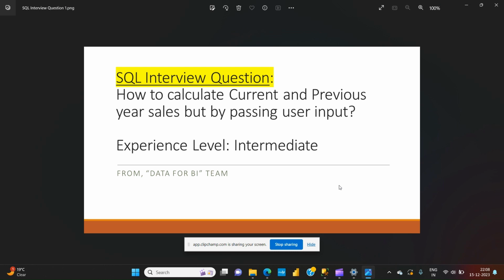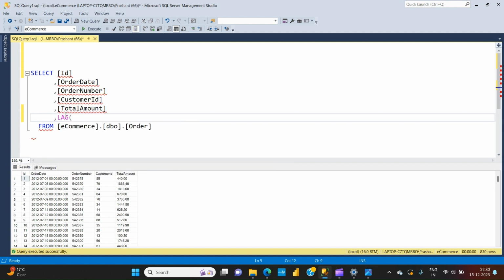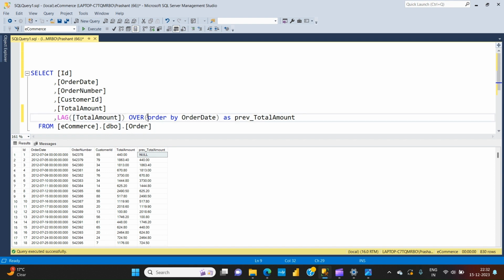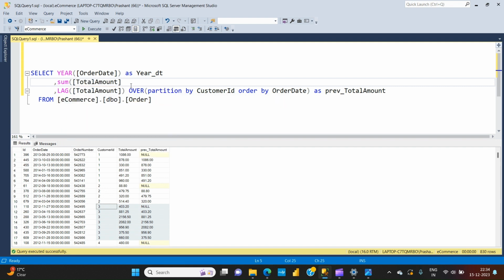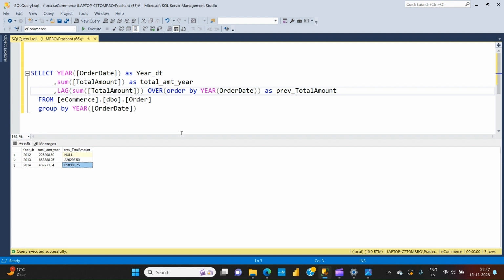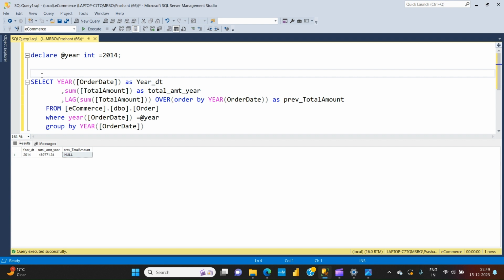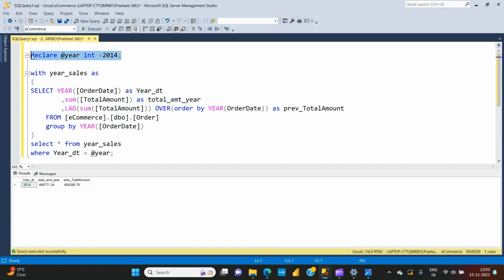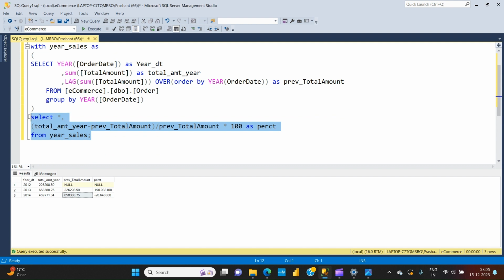SQL : How to calculate Current and previous year sales but by user input? {SQL LAG Function)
This question usually asked to SQL developer, Data Analyst or any BI developer. You can use LAG function to solve this.